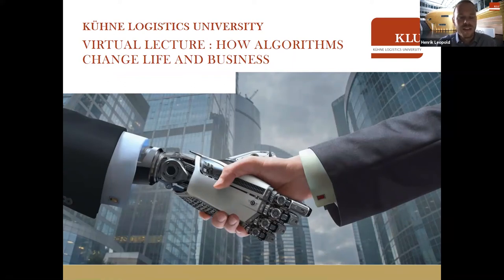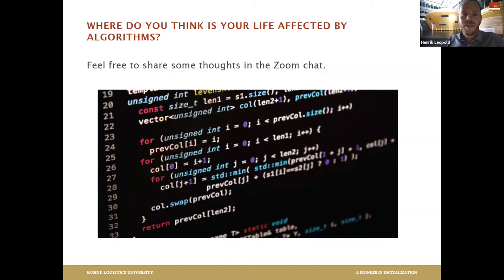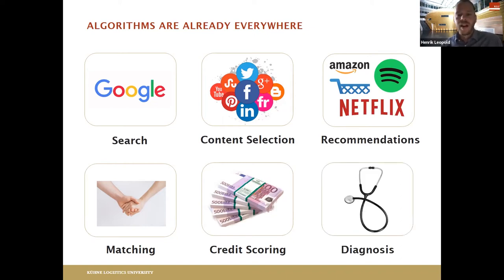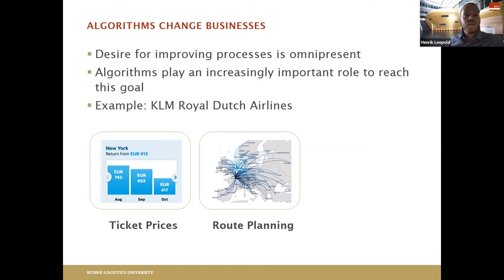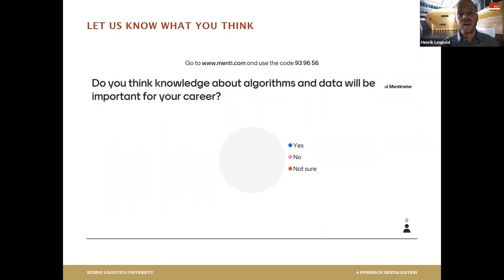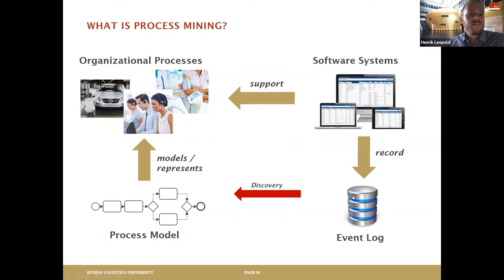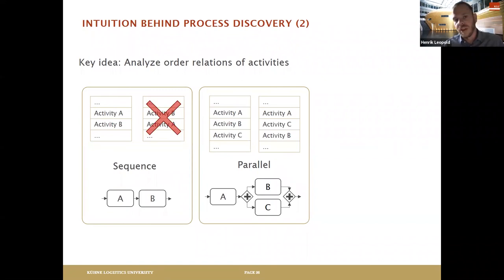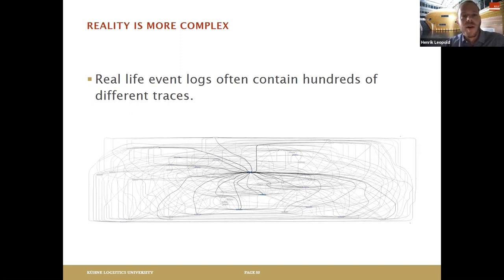MyKLUHome: Online Lecture "How Algorithms Change Life and Business" by Prof. Henrik Leopold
New technologies, digital platforms and programs are changing business. Data has become the world’s newest natural resource, and knowing how to use it can be a game changer. Join this session to get an introduction on the topic by participating in an interactive lecture by our KLU professor Henrik Leopold .